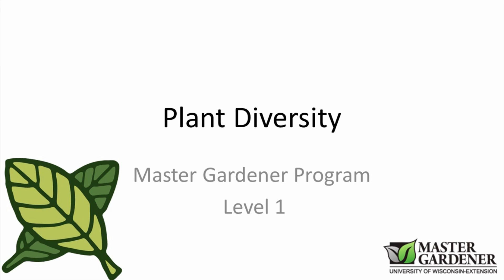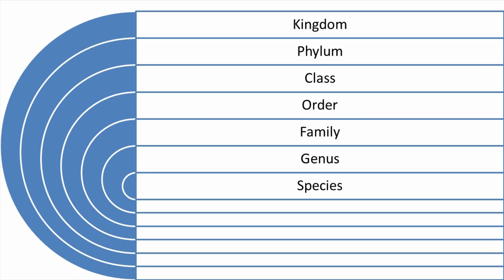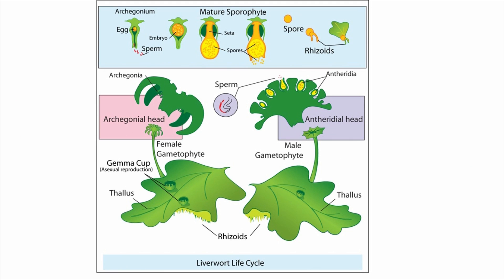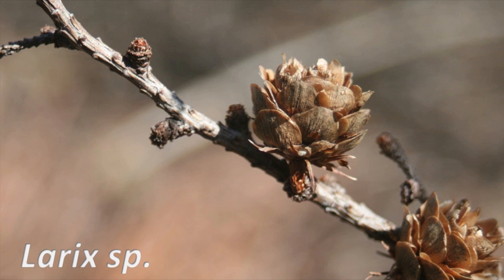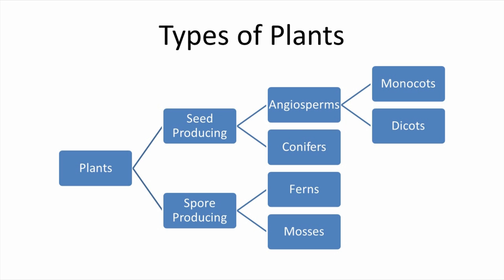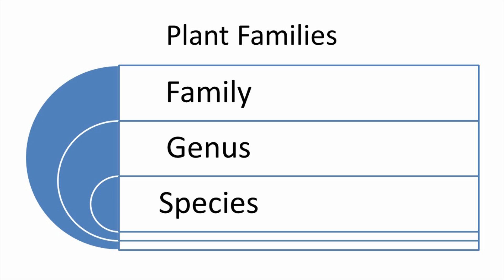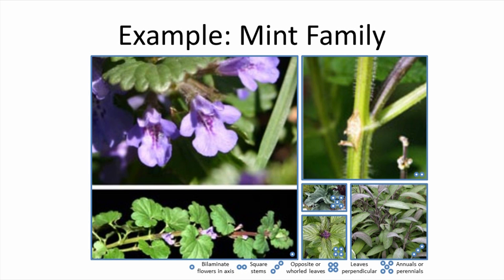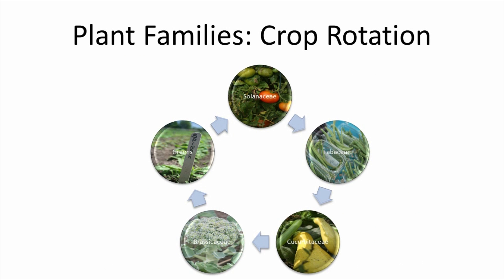Botany Level 1 Diversity